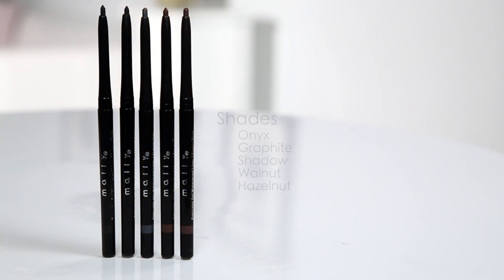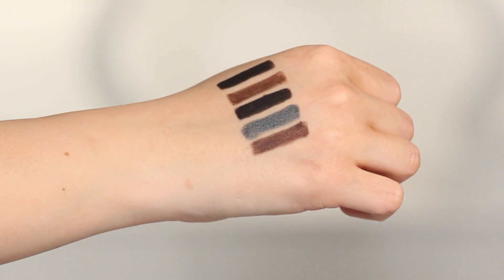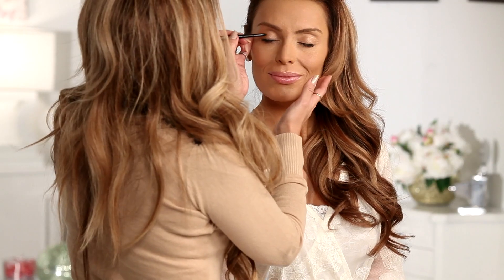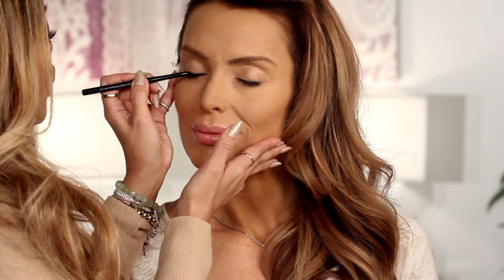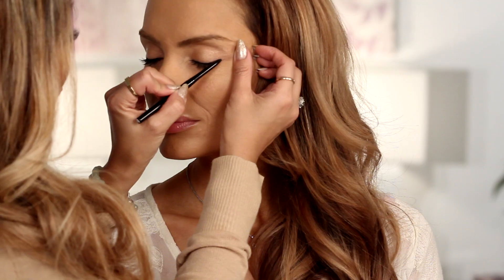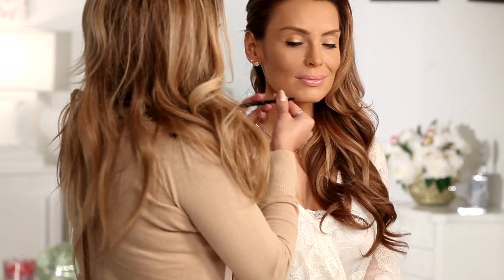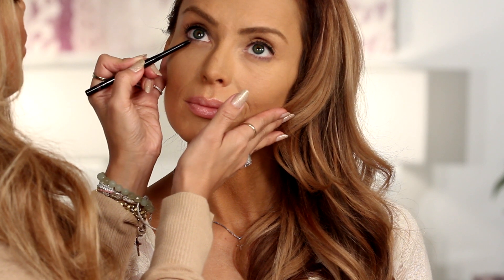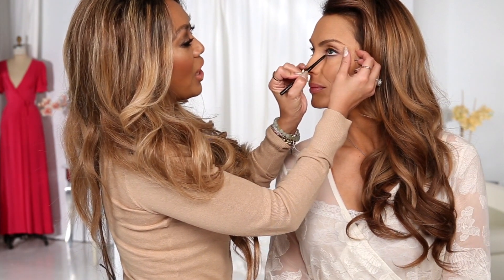How To: Gorgois Eyeliner Looks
Creamy, intense color for all-day fierce lining and defining! Mally’s Evercolor Gel Waterproof Liners instantly flatter and accentuate eyes – no smearing, tugging or fading. The long-wearing formula glides on for perfectly lined, gorgois eyes.